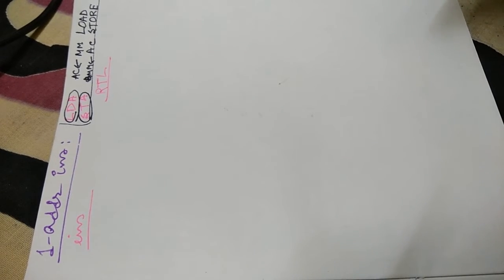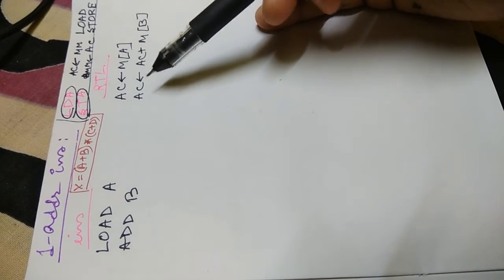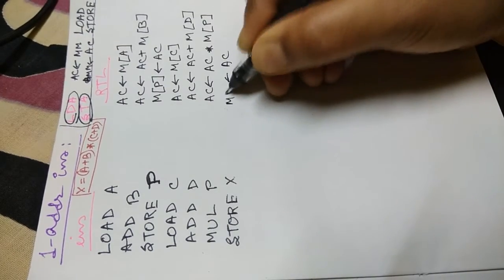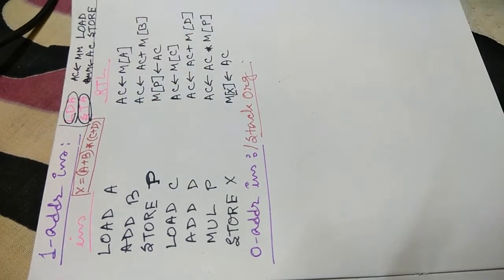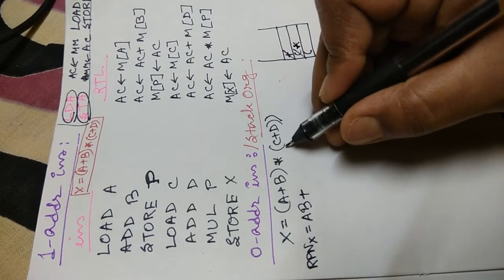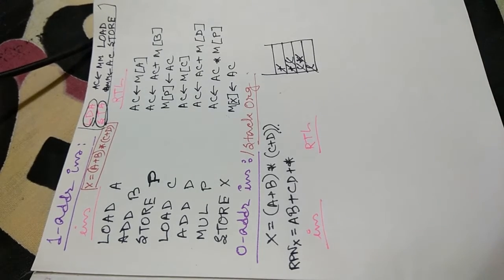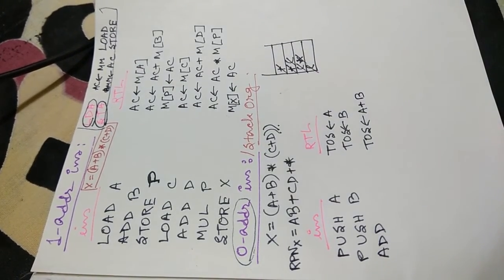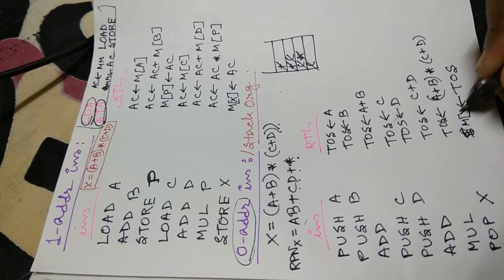Central Processing Unit - Video 4.2